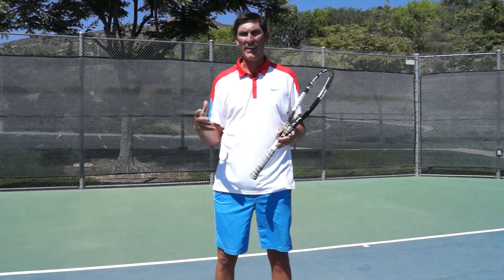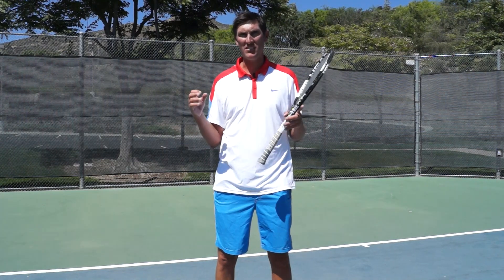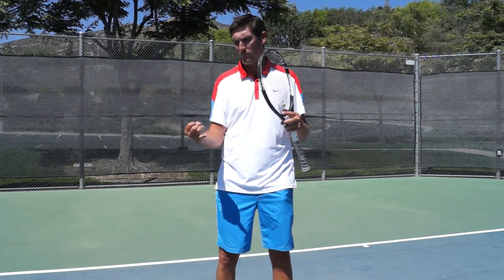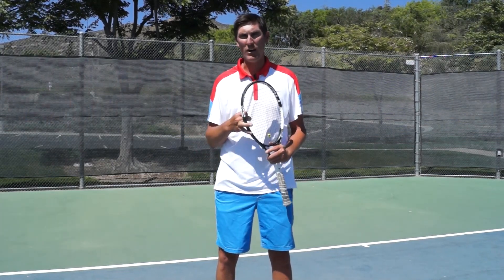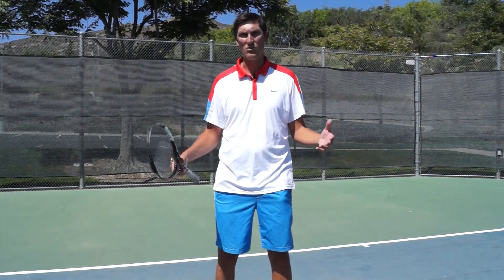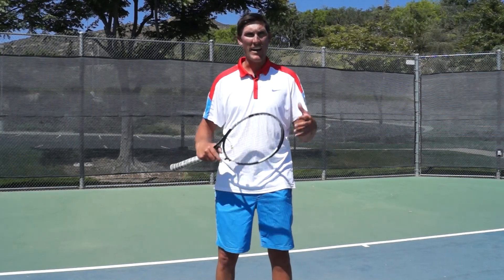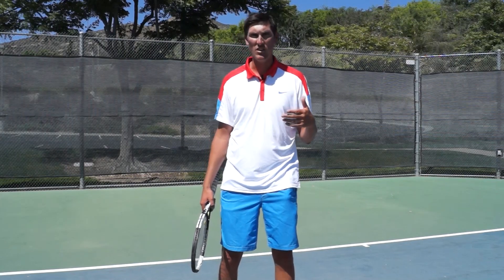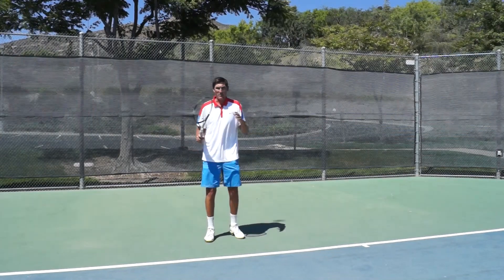Agassi's Secret Weapon | ATTACKING TENNIS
Andre Agassi was known to have the best ground strokes of his era. His return was possibly the best of all-time. However Agassi won more points with a simple yet deadly philosophy. Find out what that is in today's lesson with Brady.